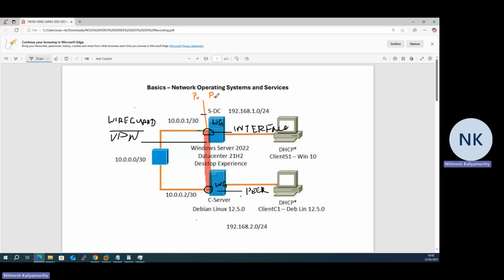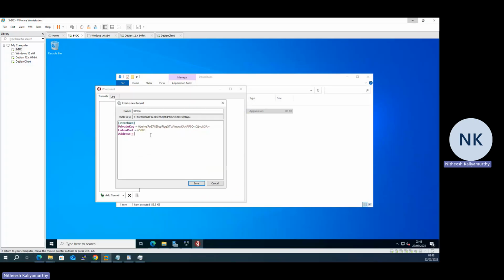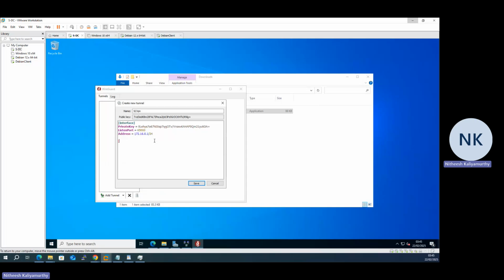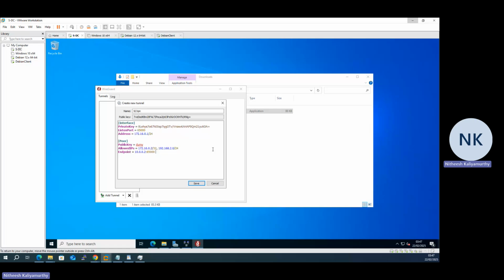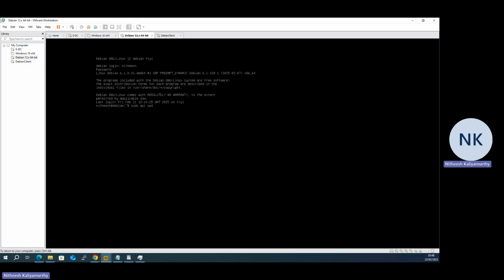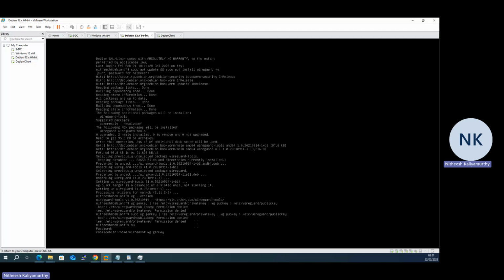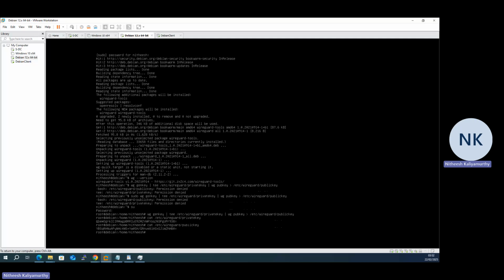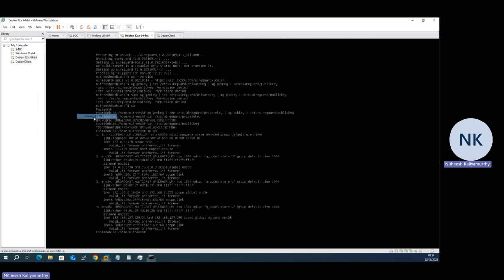NOSS Series 2025 8 Wireguard Windows Debian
This video walks you through the Windows 2022 Server Debian Site 2 Site VPN using WireGuard as per the Topology. The Topology is a simulation of a complex network with both Windows and Linux Network environment